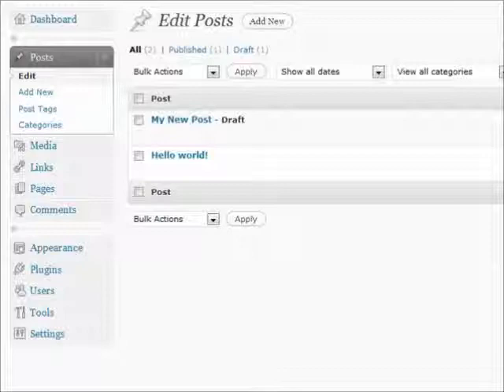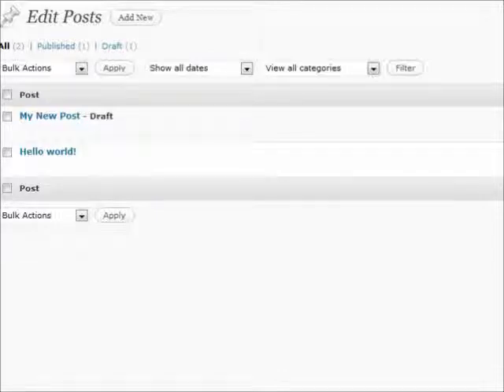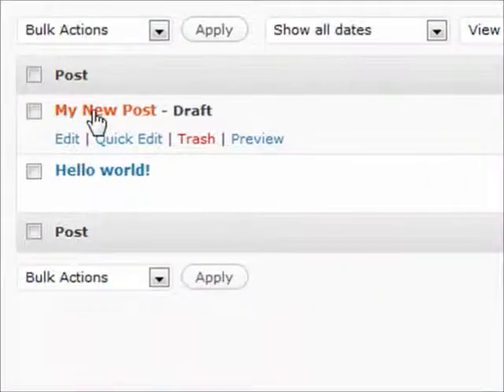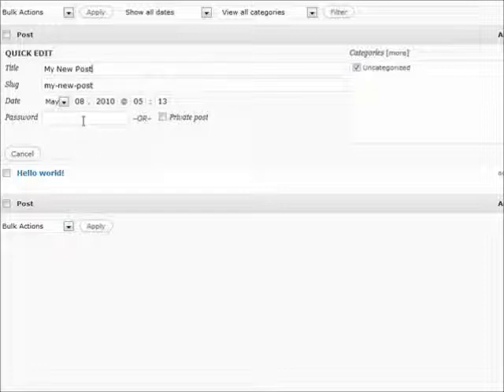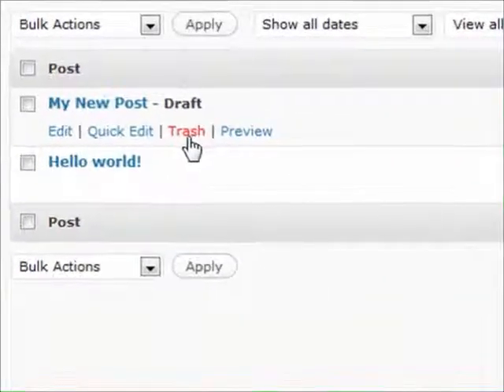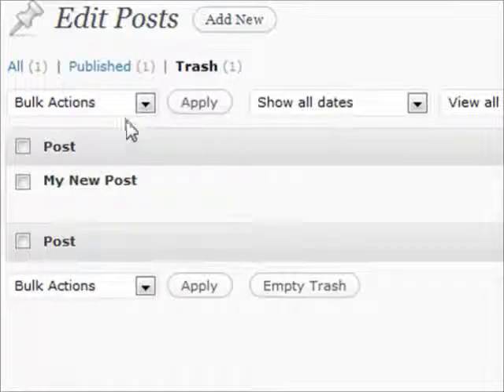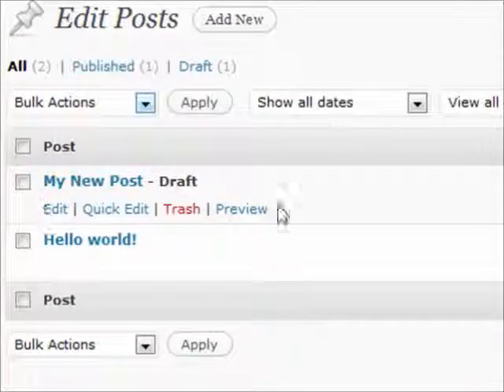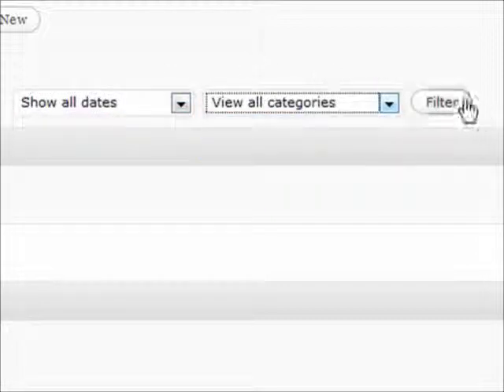PB Editing A Post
How to edit and save a blog post to a WordPress website by Peter Botting Online, a part of Peter Botting.